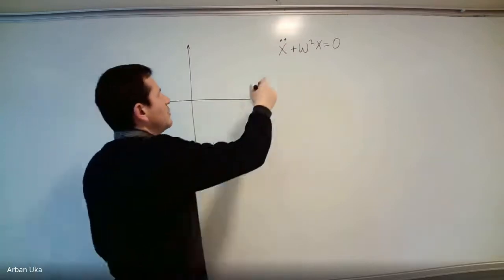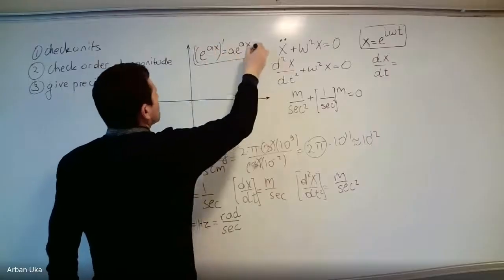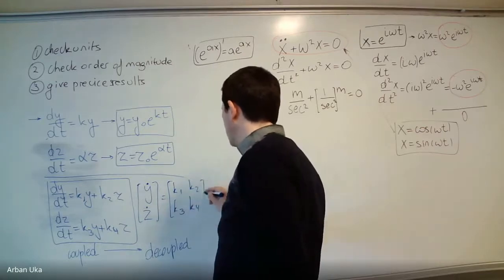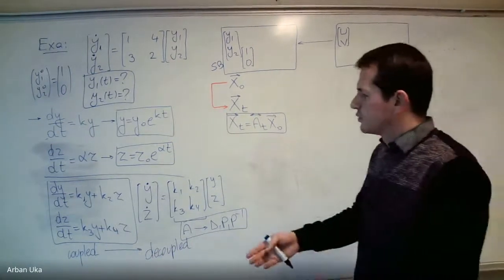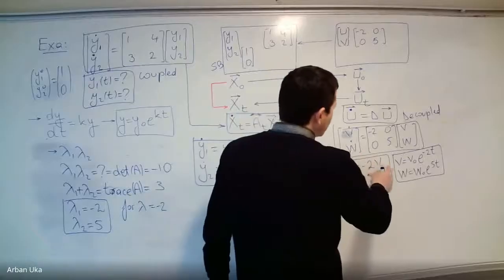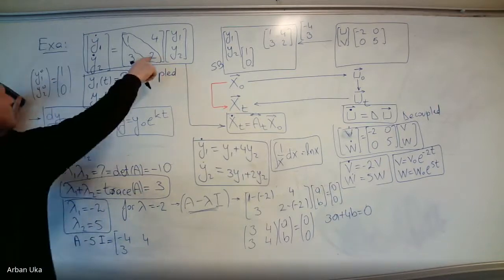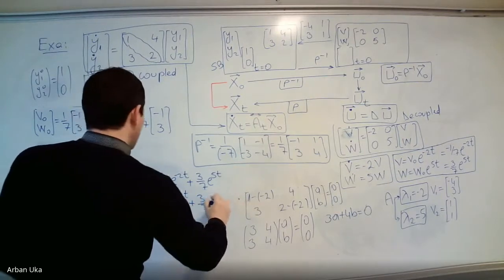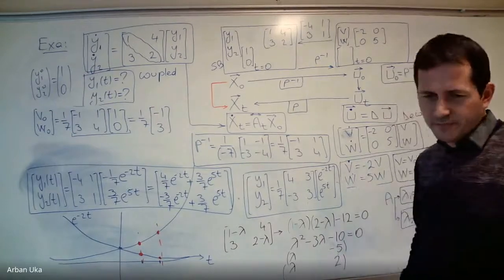CEN 105 week 14 Differential equations